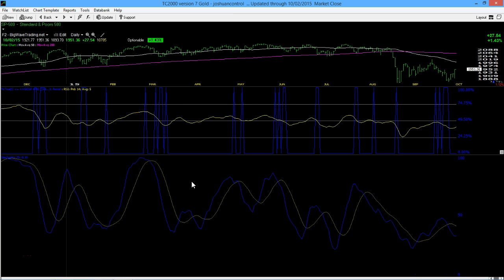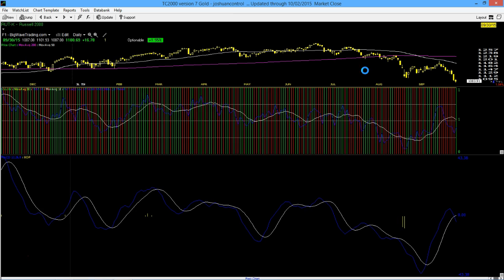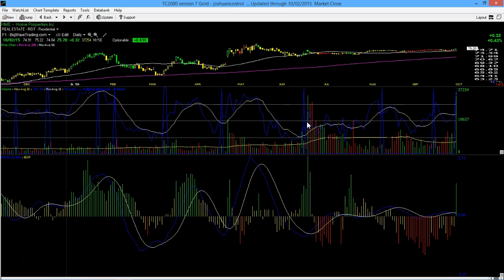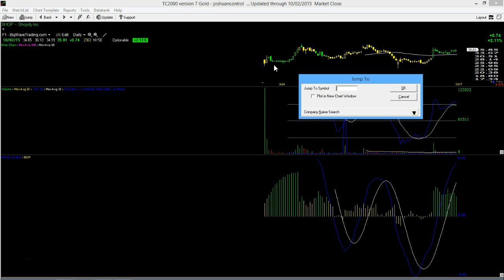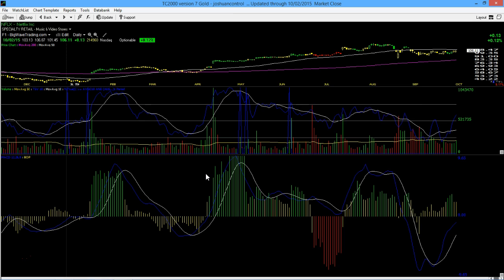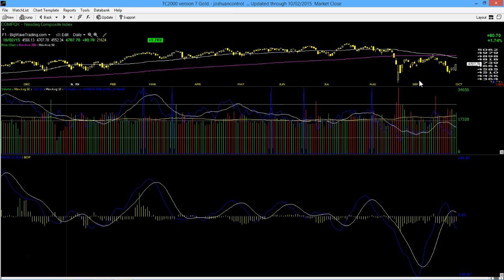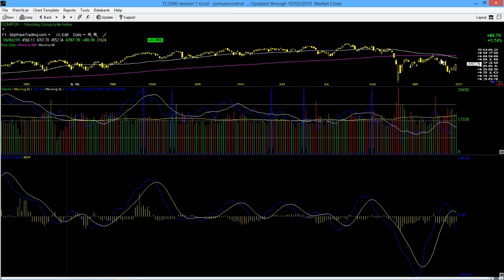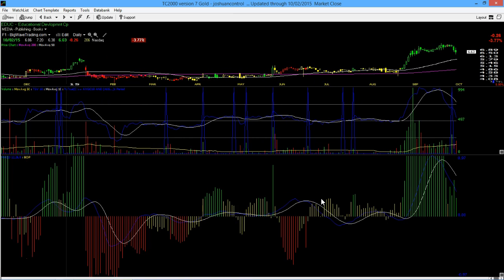10/2/15 Big Wave Trading Video Lesson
10/2/15 Big Wave Trading Video Lesson